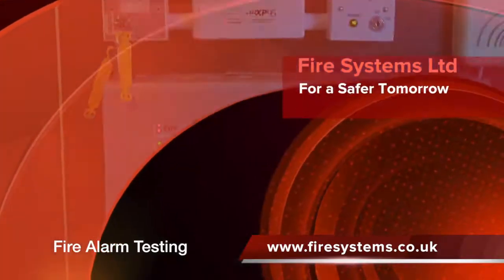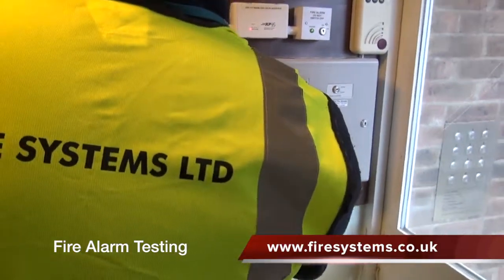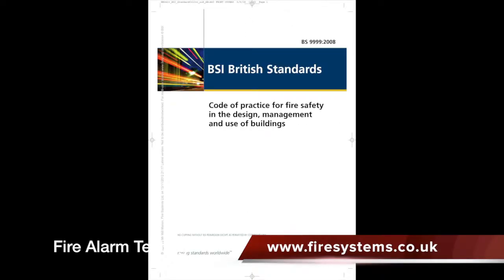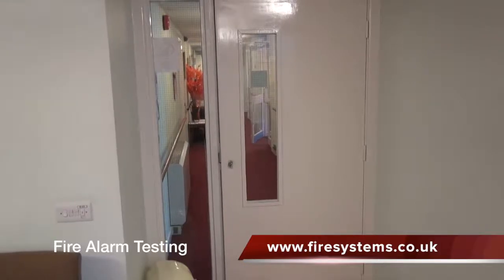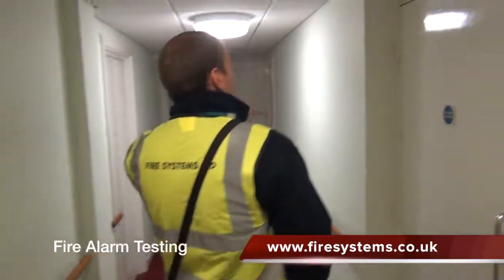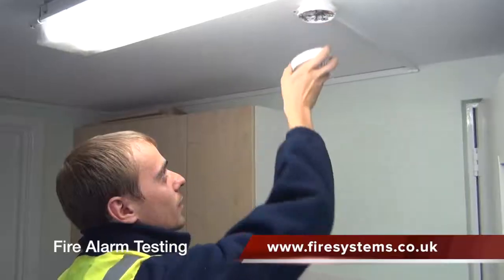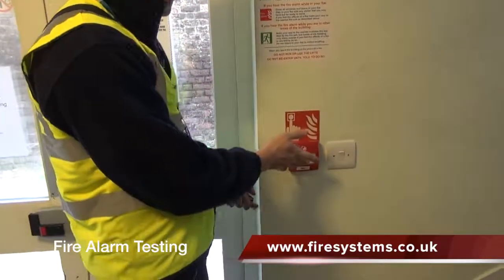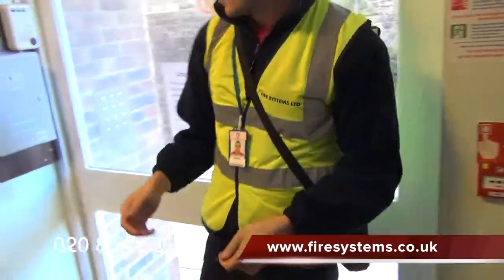Fire Alarm Maintenance - Fire Systems Ltd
The video is a summary of the requirements for fire alarm maintenance. It describes the reasons for such a maintenance and what is required.